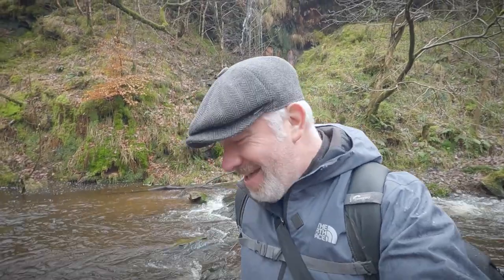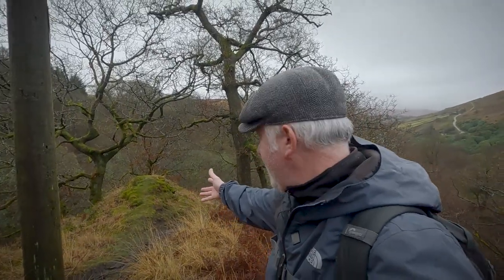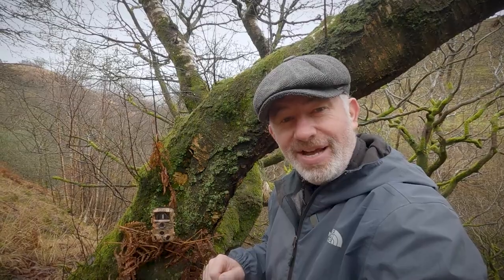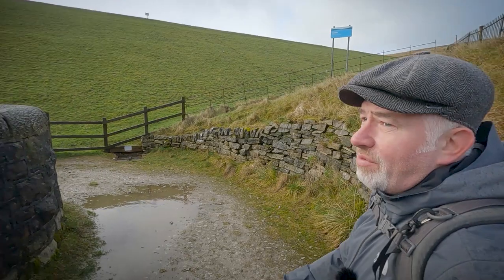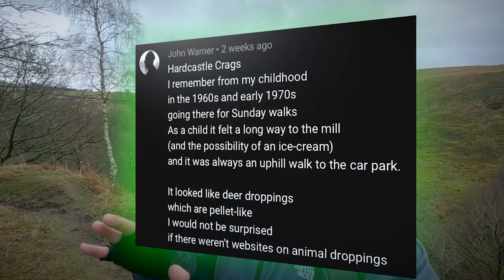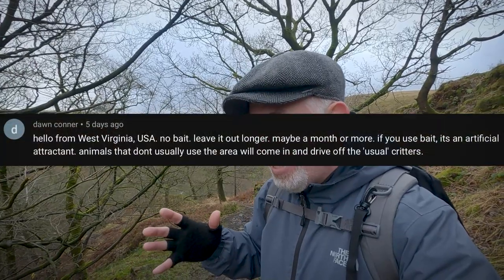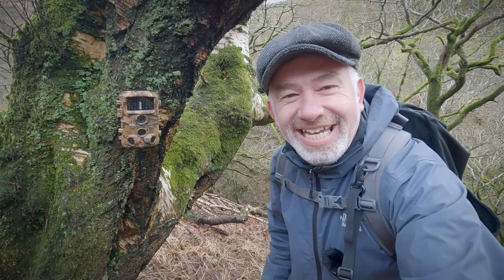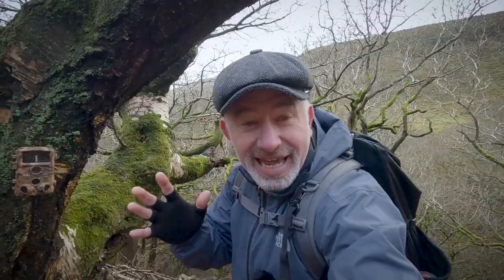CamPark t45 Trail Camera Pickup West Yorkshire UK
Equipment used to make this vlog:
CamPark T45A Wildlife Camera/Trail Cam,
GoPro Hero 9 wind Muff,
Horizon Leveling,
Rode Mag Clip,
GoPro Hero 9 Black Footage,
Edited using :
Adobe Premiere Pro,
Backpacking,
Hiking,
Rambling,
Walking,
Outdoors,